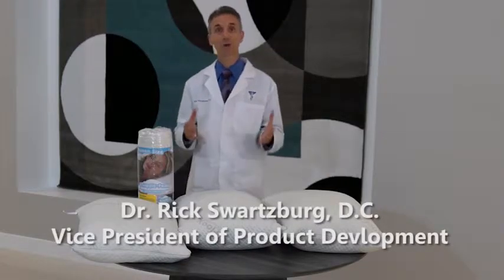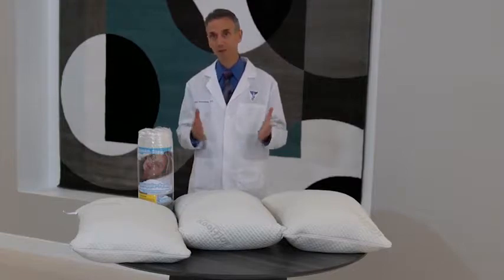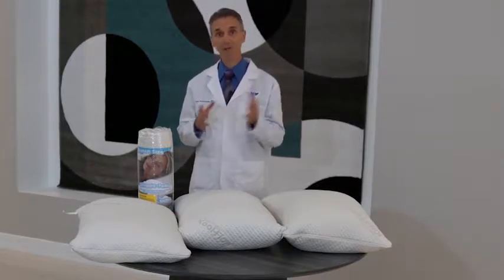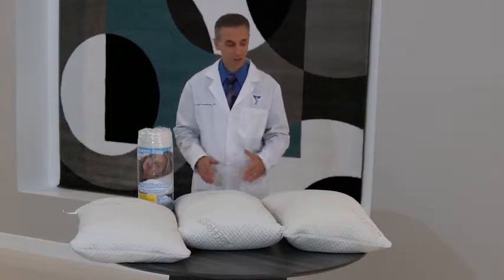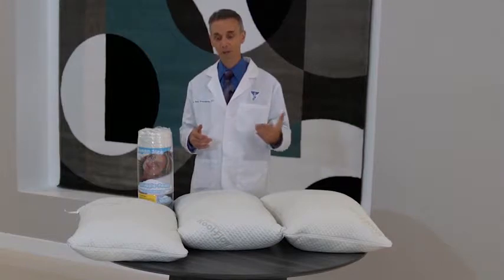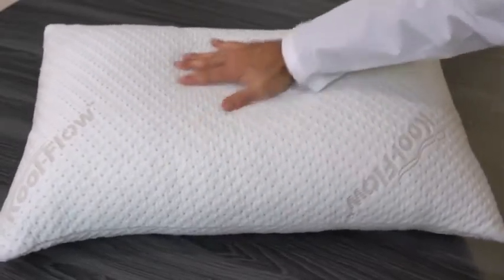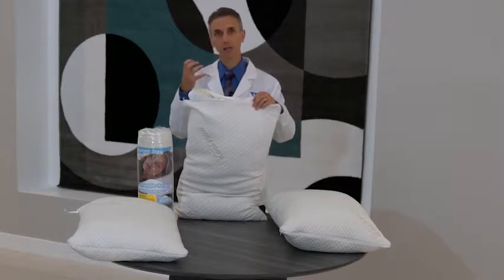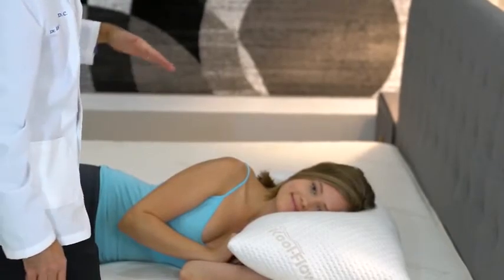Best cooling mattress | Leesa Luxury Hybrid Reversible Cooling Foam/Quilted Pillow for Sleeping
Best cooling mattress | Leesa Luxury Hybrid Reversible Cooling Foam/Quilted Pillow for Sleeping | Queen, White

DESIGNED TO BE COOL: Our pillow fabric is made with fibers that give a chilling effect and a ventilated gel comfort layer for a cooler night’s sleep.

DIFFERENCE IN THE DETAILS: This pillow has a smooth zipper, a seam that goes unnoticed through a pillowcase and quilted zones of down-like filling that stay put.

CUSTOMIZED COMFORT: No matter how you choose to customize it, the pillow is designed for consistent support and made for your mind to drift into slumber.

SLEEP EASY: Because we know it takes more than one night to fall in love, we want to make your purchase 100% risk-free. All Leesa mattresses and pillows include a 100-night in-home trial backed by a no-hassle, full refund policy.

OUR SOCIAL IMPACT: We set out to create a company with heart—we measure our success as much by our bottom line as by our impact on the world. We donate one mattress for every 10 we sell (pillows, too), plant one tree for every mattress we sell and volunteer in our local communities.